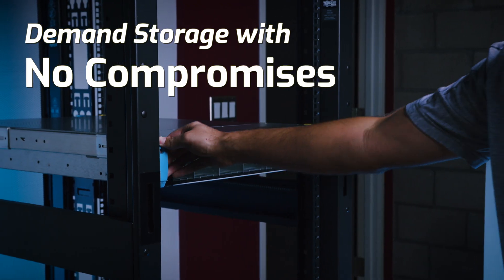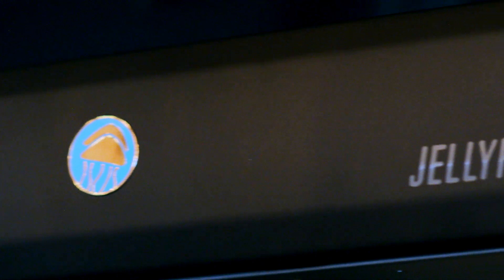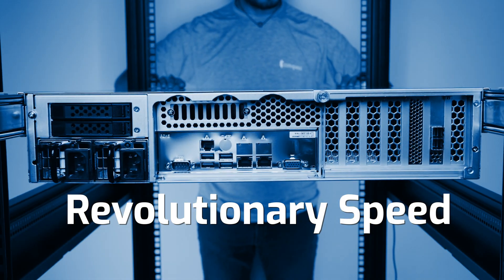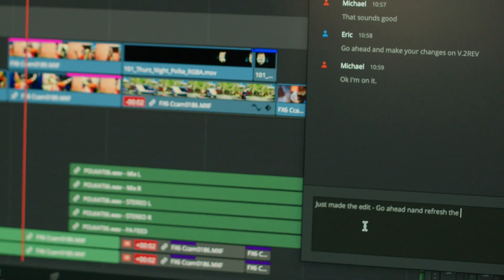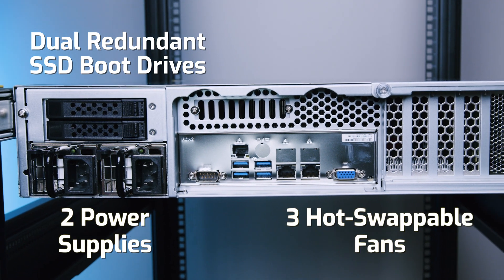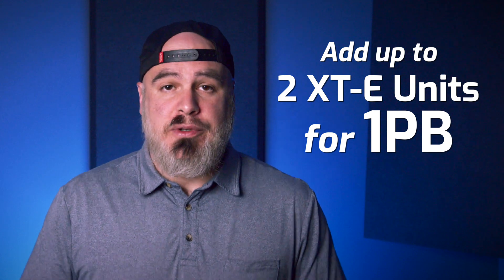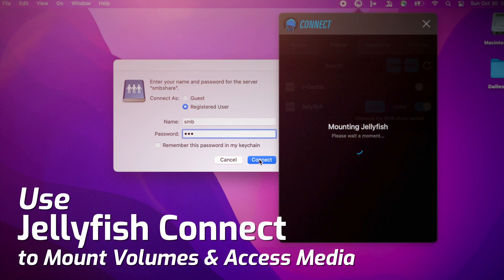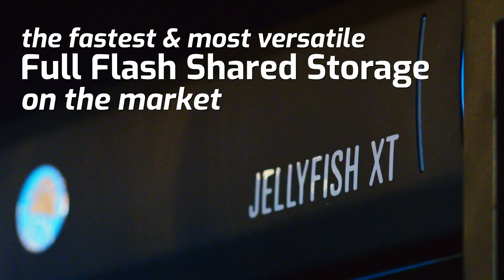Introducing - OWC Jellyfish XT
The fastest all-SSD shared storage on the market is here. Whether you’re working in 4K, 8K, or 12K raw, the new Jellyfish XT eliminates latency and empowers your team to create at the speed of thought.